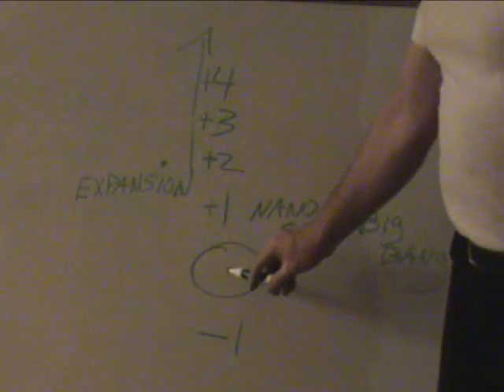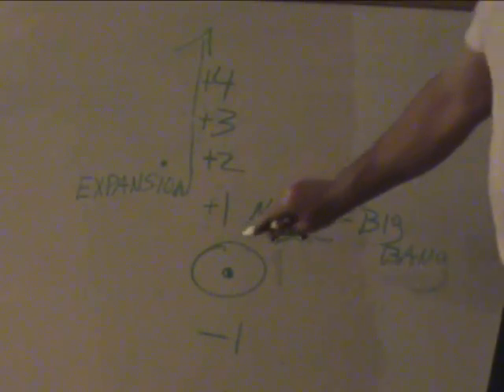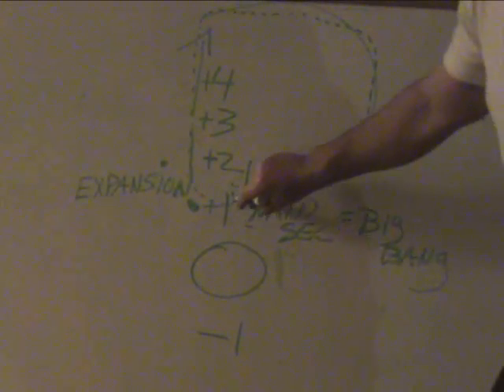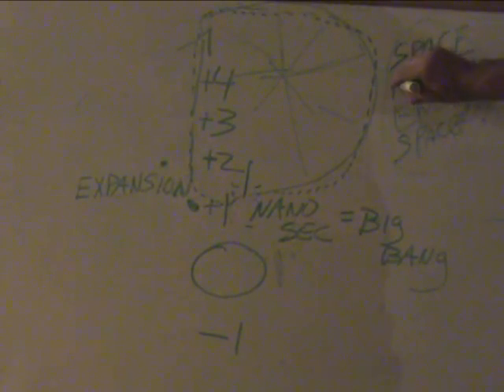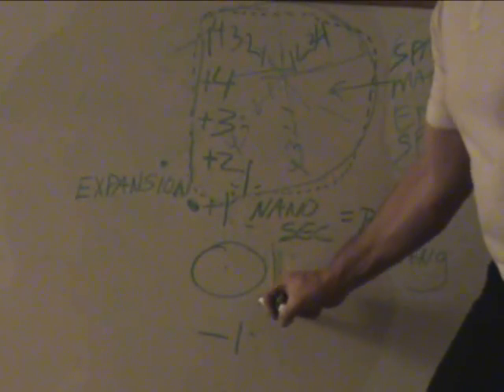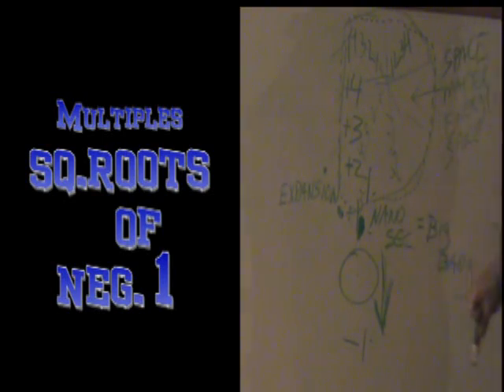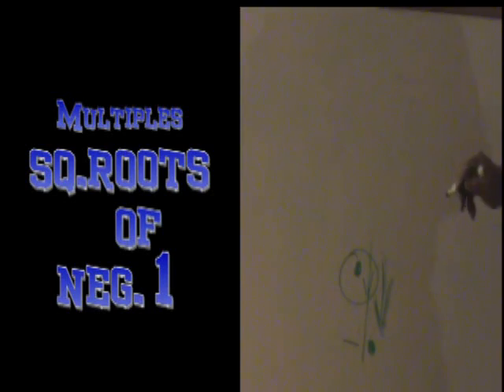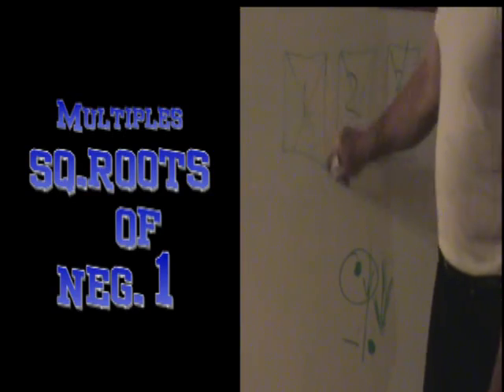Science proves that a God exists 4 of 4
When you make a finite measurement of time x length etc., you are actually creating a finite state not an infinite state. It is impossible to regress an infinite amount of finite things, since doing so you are using finite variables, finite measurements, finite partitions, finite dimensions, & finally finite space between two objects. Finite things have a beginning and end, whereas infinite does not. Finite things have a beginning singularity point, and a second point in order to create space in between, however infinite has neither. Infinite entities are not confined by time, dimensions, length/lines via two contact points. So in essence, you cannot use anything that occurred after the Big Bang in order to explain infinite. You cannot traverse an infinite, an infinite number of finite things is a complete contradiction. You can have a theoretical infinite, but once you make a finite measurement of partitions, dimensions, & use finite relative variables, you will realize that there is no actual infinite size al all. When energy moves that creates kinetic energy, so the faster an object moves, the more energy it produces. Therefore, if I am moving fast on a bike, once I push the brakes, the kinetic energy "transforms" to heat via brakes. And then you have potential energy , which can be caused by height, so if I jump off a tree, my potential energy is transformed into kinetic energy as I'm falling. So, what is matter composed of ? Particles. So in order to find out what whether energy is composed of finite properties or infinite properties, we must dig deeper in this matter. Particles are subatomic entities, which can actually fit inside an area smaller than the size of the period at the end of this sentence. The 1st law statees that matter & energy cannot be created nor destroyed, it can only transform, i.e., change fromn one to the other,& this changing process produces a balanced state, which is equivallent to a 'net' of zero,i.e., nothing more & nothing less can be created. Now, we have reached a 'net' of zero, which implies that 'no movment', no increase no decrease, absolutely no more energy or matter can be created since that would require 'additional movement' which equals extra energy, which involves a process via "time x motion" equals extra length therefore extra movement equals extra energy required. Did this transformation process take place witin a finite or an infinite statek, considering it took place prior to the Big Bang? If the transformation & the "expansion process" of the universe can be proven to take place within a finite transition rather than an infinite state, then everything, i.e., the transformation, the expansion, & the material would be confined to a finite beginning state. Now, things against an infinite stte are the following examples, (1) This process could not have occurred within an infinite state, since "motion = movement & movements equals activity, therefore activity 'begins' with a +1 nano second time frame, which equals 'a beginning point." And since a 'line' requires 'two points' & space involved movement via distance 'between two points via objects', then both activities, i.e., transformation exchanged & the expansion of space between two points , are considered finite points since point A..to ..point B, have a beginning point from point A, and also has a second piont via "end" via point B. Remember, you need energy to create 'movement', & energy is a means of expressing how much work you have to do to basically get to something. It also uses finte time x finite length, however infinite has 'no beginnings', therefore no reference point , via Point A, and 'no ends' via Point B. Furthermore, if no points exists at all within an infinite state, no universe can expand within something that 'does not exist via point a and point b, remember, 'speace expands witing two points, not just one such as matter. If 'something' is created from a state of 'nothingess', then that is a violation of the 1st Law Of Thermydynamics. So, what caused the universe into existence from a state of 'nothingness?" Nothingness implies the absence of time, which implies 'zero time.' Something within 'nothingness had to create the first +1 particle. Black holes equals +1 particles, vacuums equals +1 particles, string theories equals +1 particles, and oscillating models etc., all consists of +1 particles. So, if I have an infinite amount of marbles and give you +1 marble, I will still have infinite amount of marbles. Infinite minus 1 equals infinite.The answer outside this universe must be 'infinite-eternal."